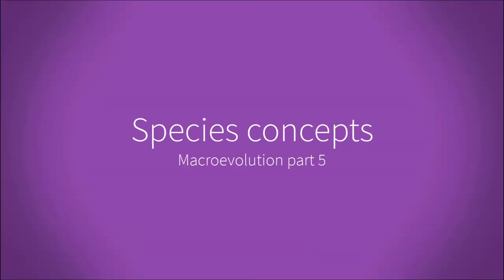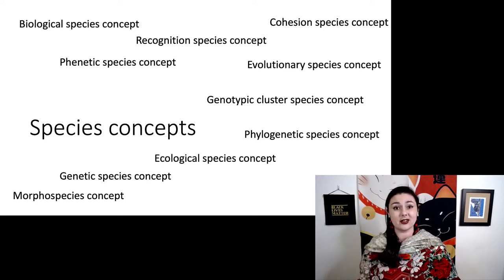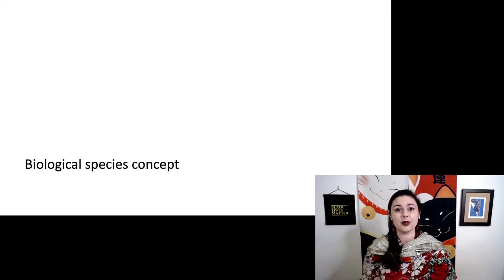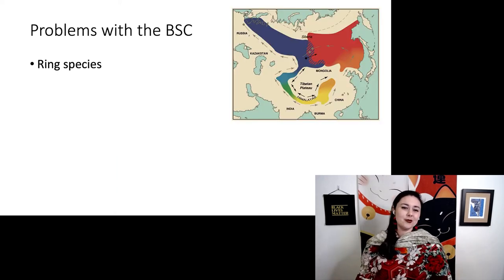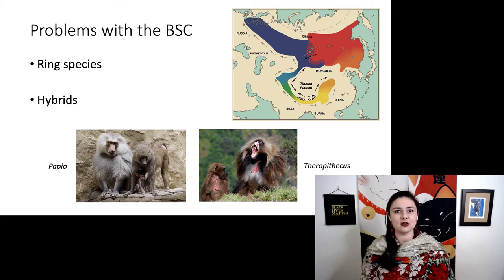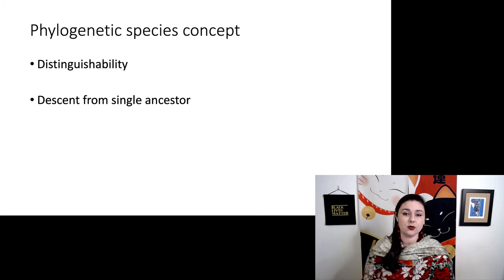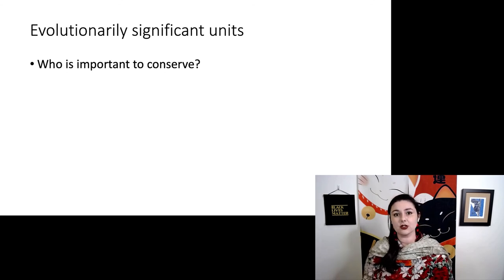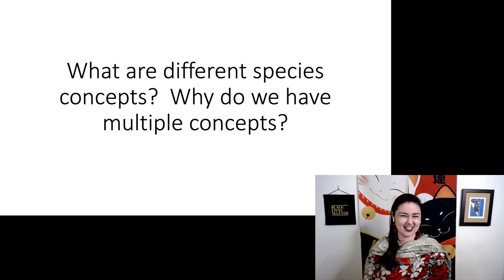Species concepts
Species concepts, Macroevolution part 5
Let’s talk about the different ways to define a species.